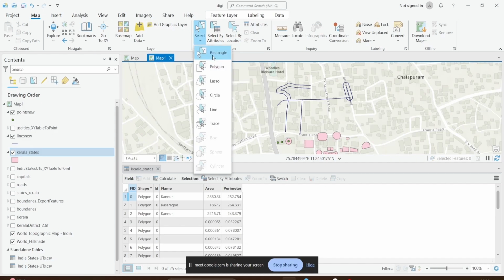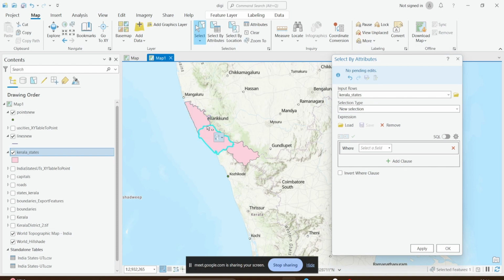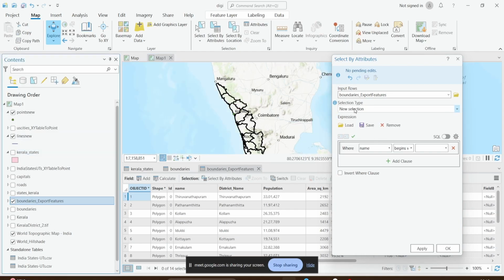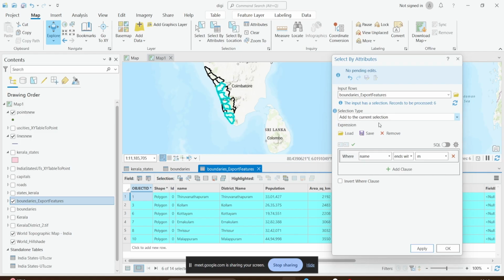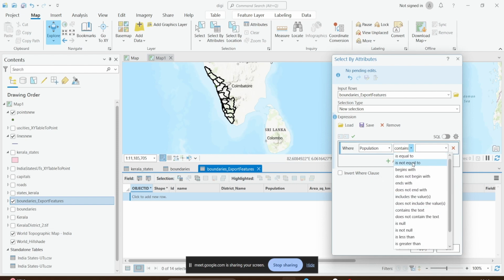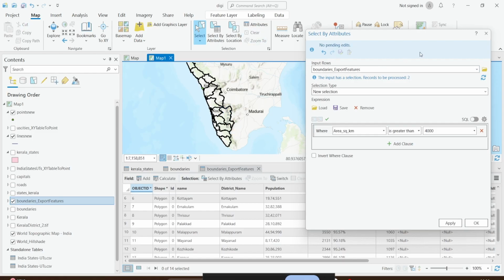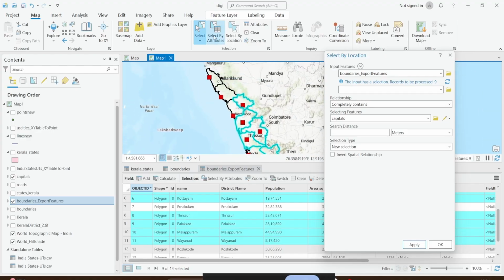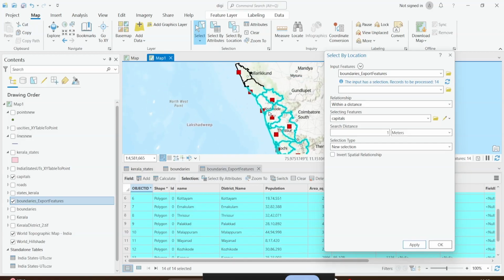Selections in ArcGIS Pro: Select by Attribute, Location, and More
In this tutorial, we dive into the selection tools in ArcGIS Pro to help you manage and analyze your GIS data effectively. Whether you’re selecting features based on attributes or spatial relationships, this video has you covered.

In this video, you’ll learn:

How to use Select by Attribute for targeted data queries.
How to perform Select by Location for spatial analysis.
Tips for refining and combining selections.
Practical applications of selection tools in GIS workflows.

📌 Timestamps:
0:00 Introduction
1:29 Select by Attribute
14:04 Select by Location